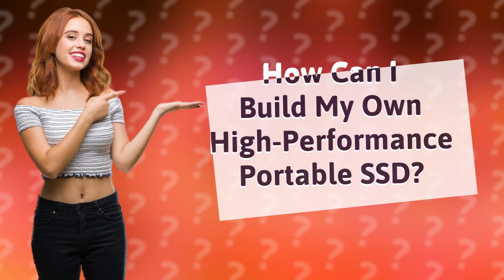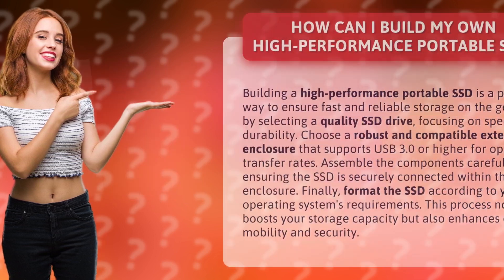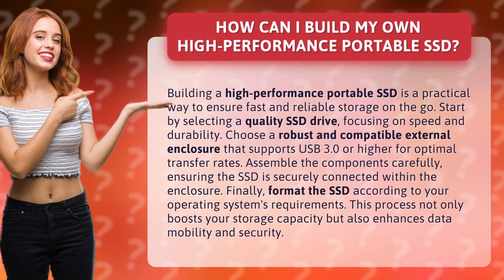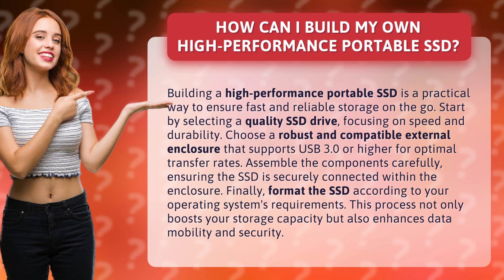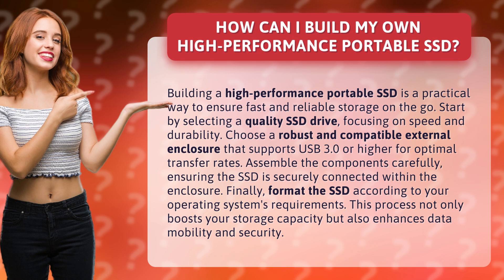How Can I Build My Own High-Performance Portable SSD?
Build Your Own High-Performance Portable SSD • DIY Portable SSD • Learn how to build your own high-performance portable SSD for fast and reliable storage on the go. Find out the essential components and steps to ensure optimal transfer rates, data mobility, and security.